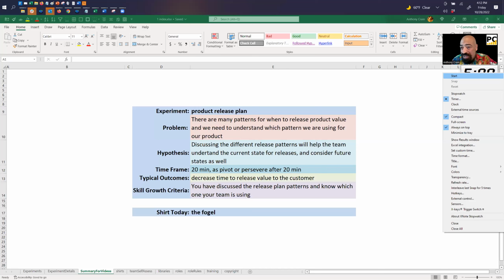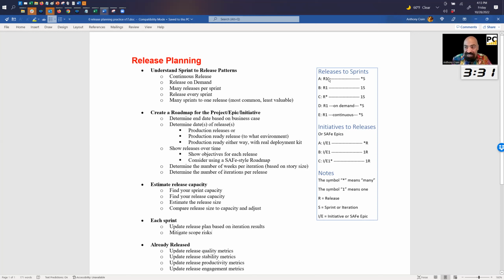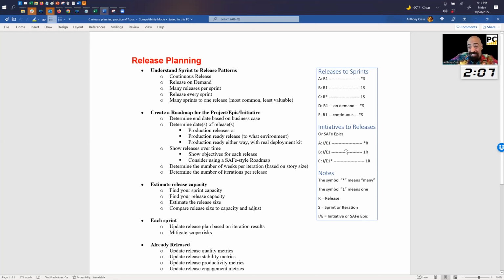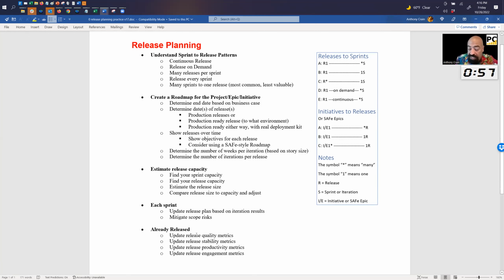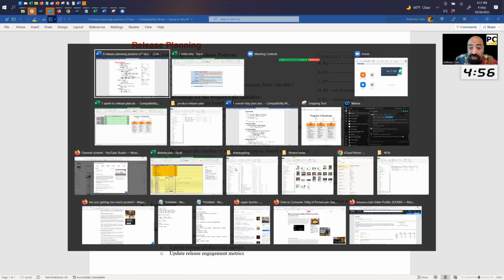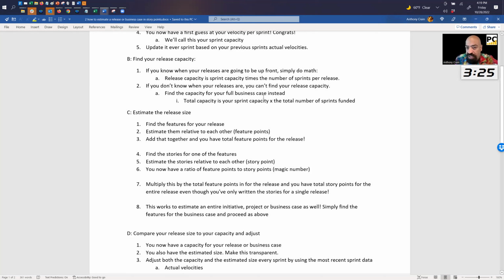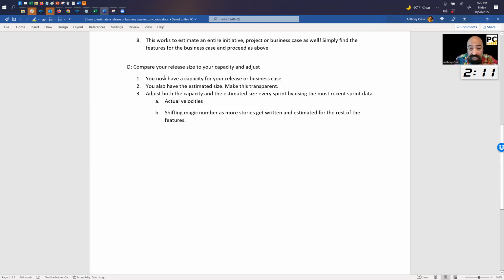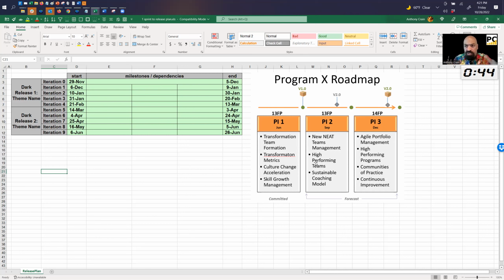Product Release Plan Experiment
Experiment: product release plan

Problem: There are many patterns for when to release product value and we need to understand which pattern we are using for our product

Hypothesis: Discussing the different release patterns will help the team undertand the current state for releases, and consider future states as well

Time Frame: 20 min, as pivot or persevere after 20 min

Typical Outcomes: decrease time to release value to the customer

Skill Growth Criteria: You have discussed the release plan patterns and know which one your team is using

Shirt Today: the fogel